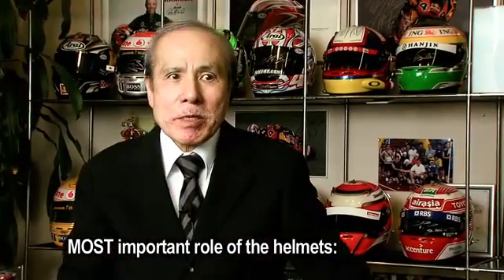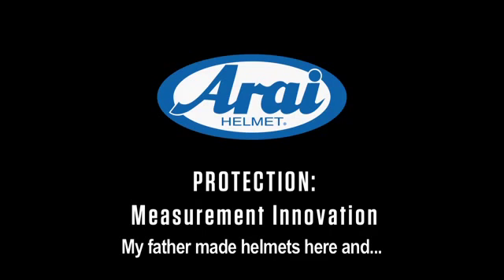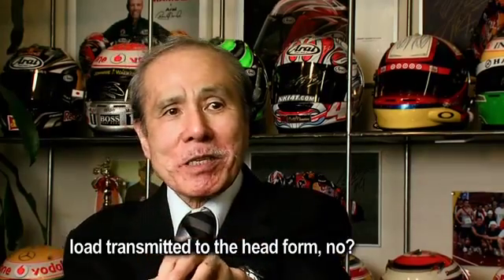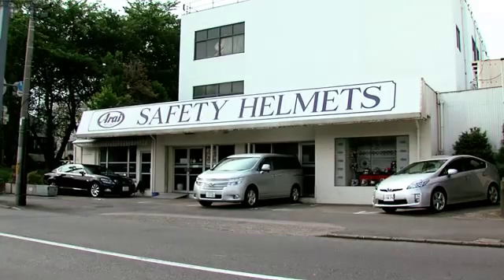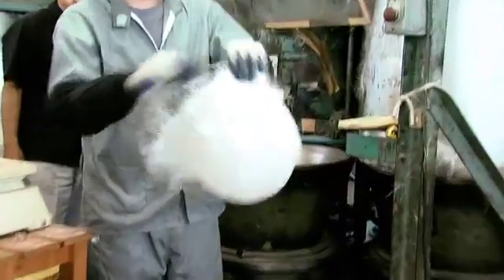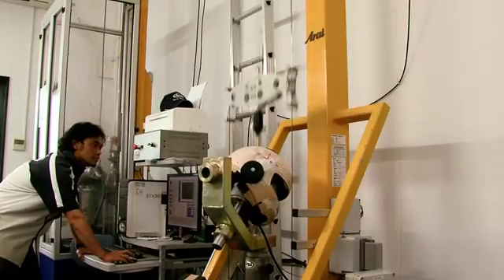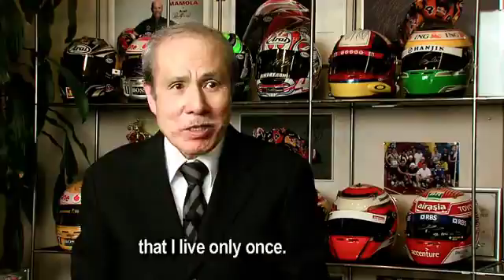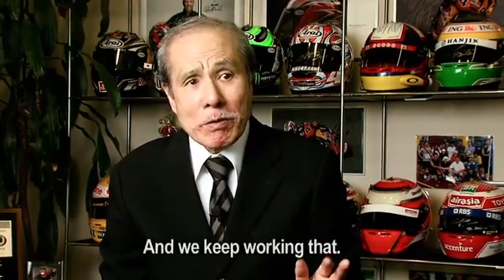ARAI Web Series Episode 02 Intl